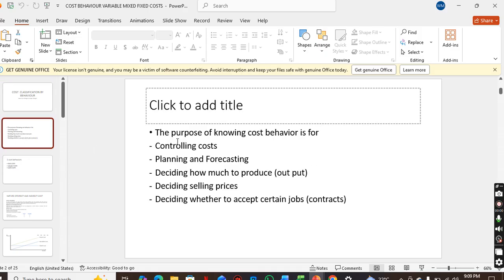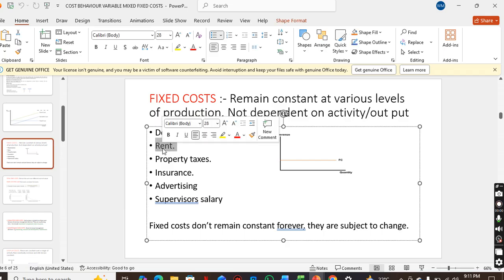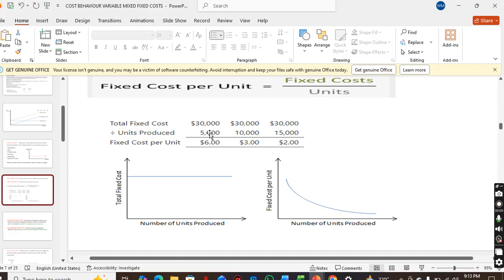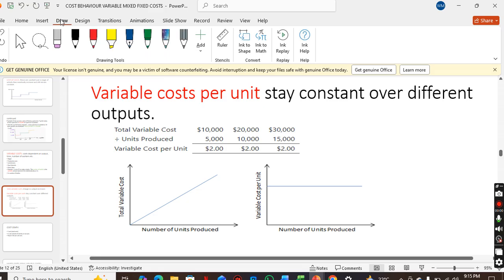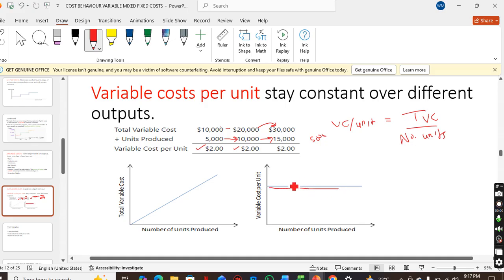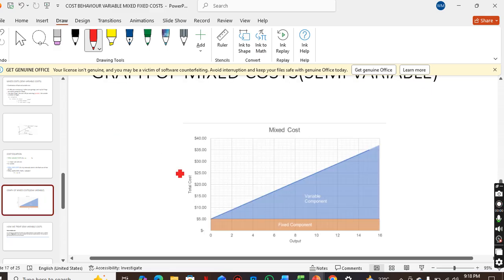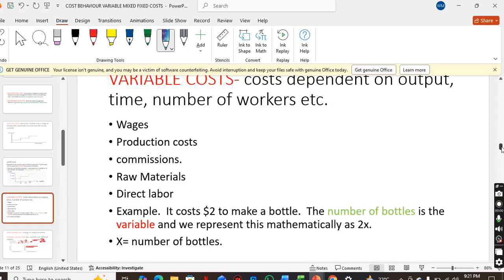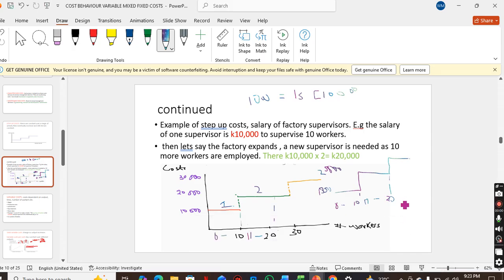COST CLASSIFICATION BY BEHAVIOUR